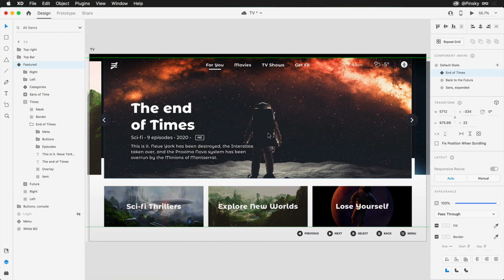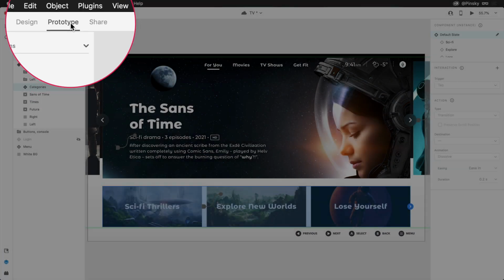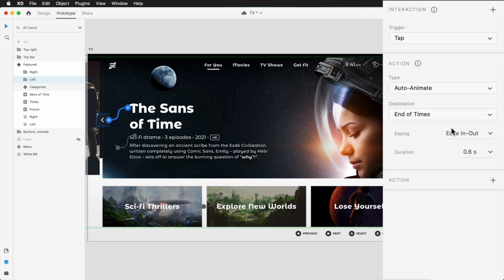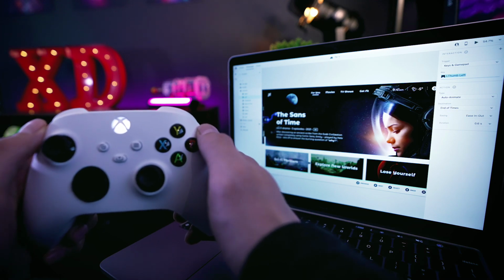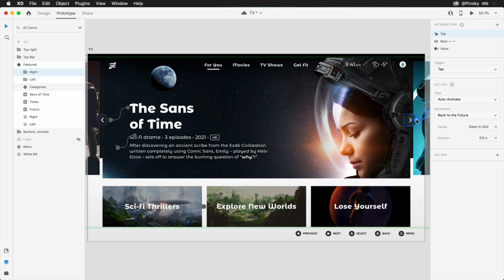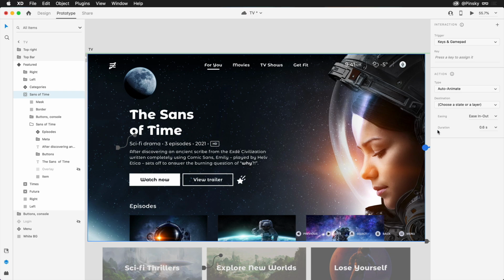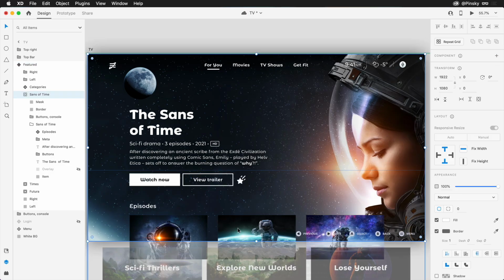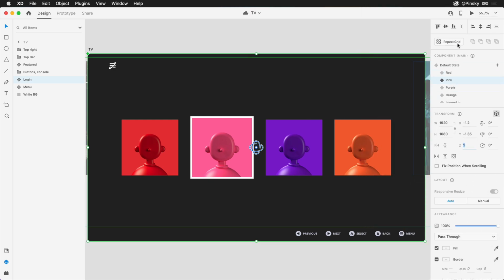Gamepad, Keys, and Voice Component Triggers in Adobe XD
In this Adobe XD video, you'll learn how to take your prototypes to new levels using gamepad, keys, and voice triggers on your components. Whether you're designing game UI's, TV experiences, or desktop applications, you can now bring them to life on a single artboard.

Dribbble!